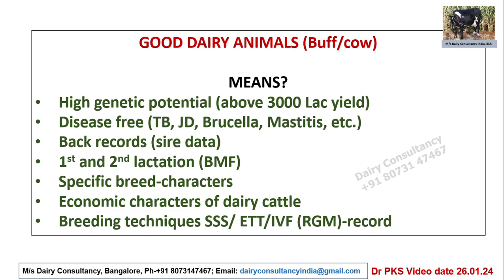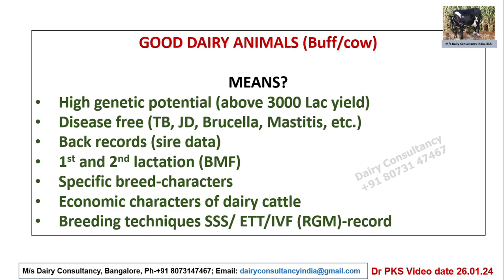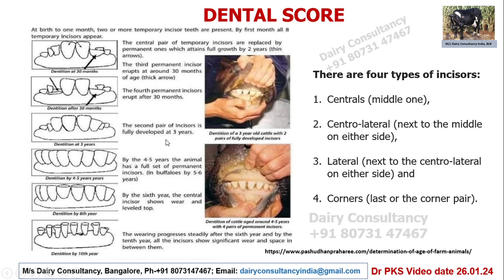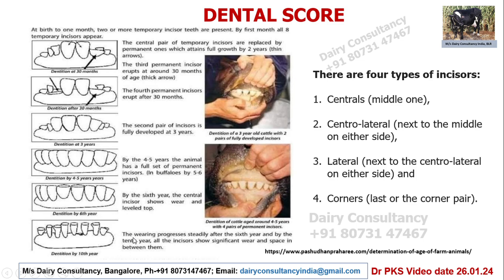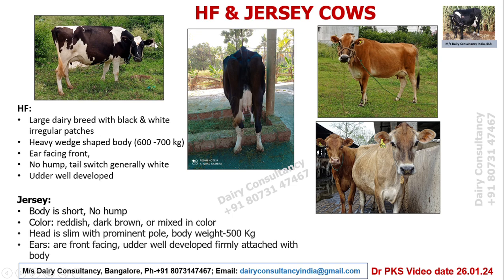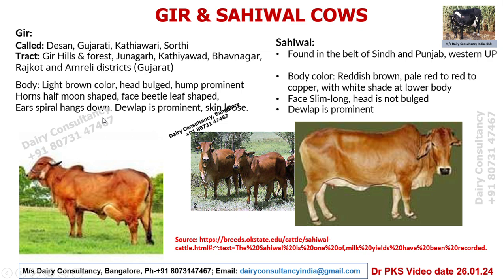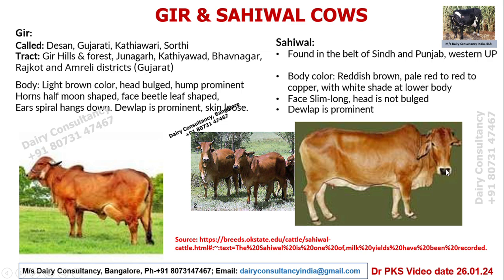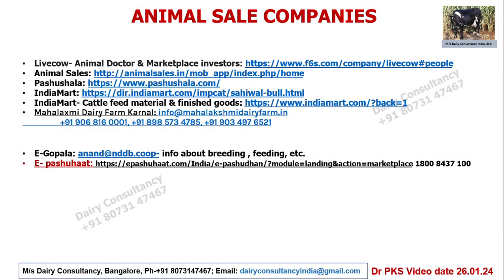Dr PKS TIPS to select good dairy animals Part 2 30.01.2024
This video highlights on the dental score and breed character of HF, Jersey, Gir and Sahiwal animals